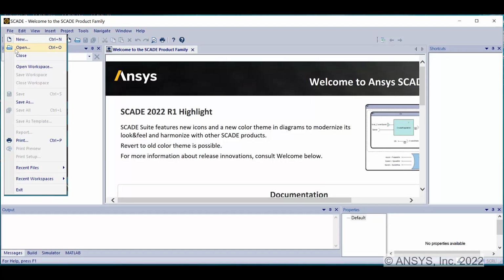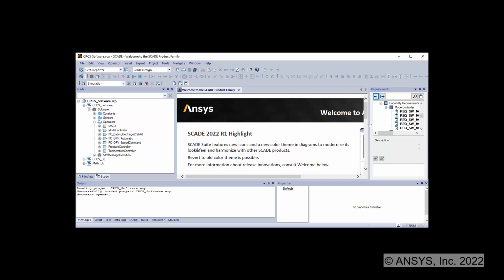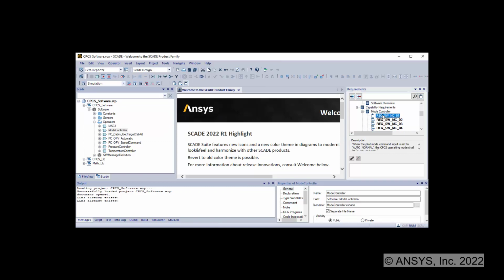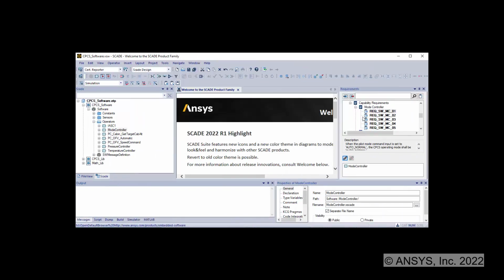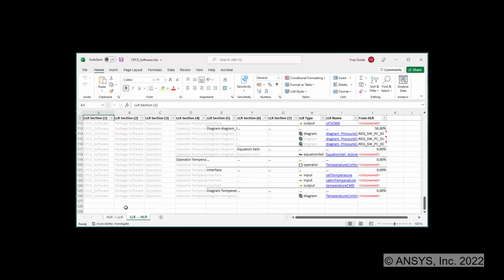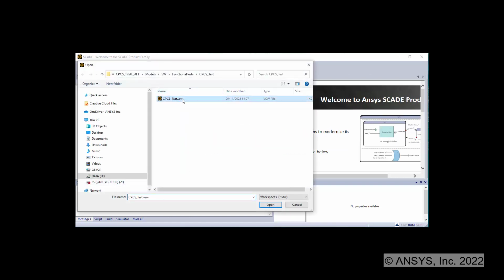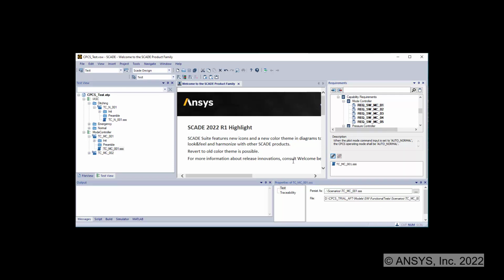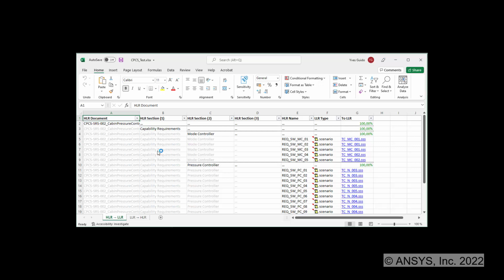Introduction to Ansys SCADE Test Model Traceability Tutorial 7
Ansys SCADE Suite - Cabin Pressure Control System project tutorial video 7 for SCADE Suite Trial.